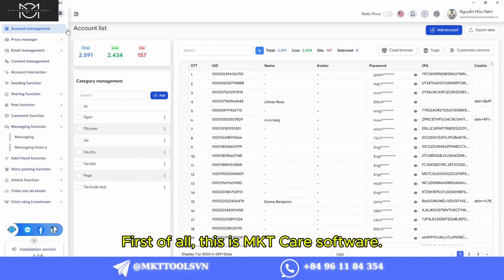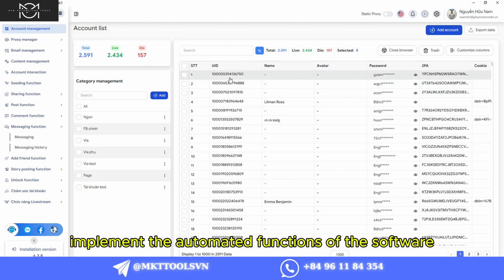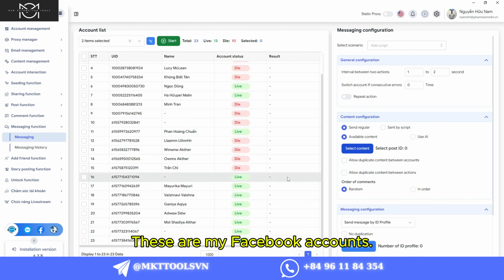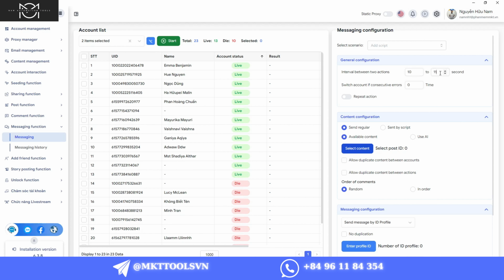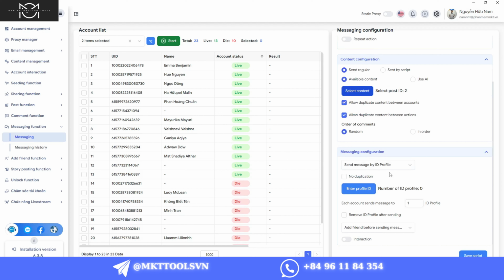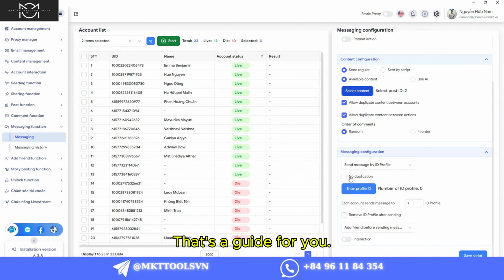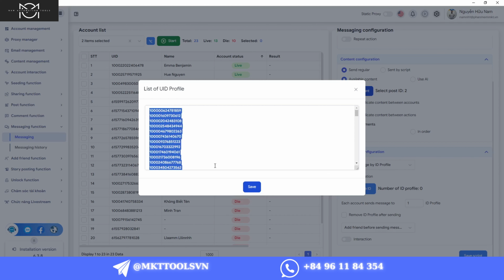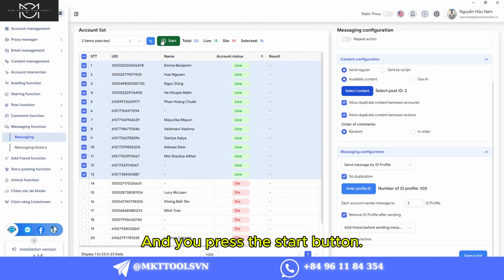How To Automate Facebook Cold DMs | FB Messenger Bot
Learn how to automate your Facebook cold DMs with the help of a Facebook Messenger bot in this video tutorial. Save time and reach more potential clients effortlessly!